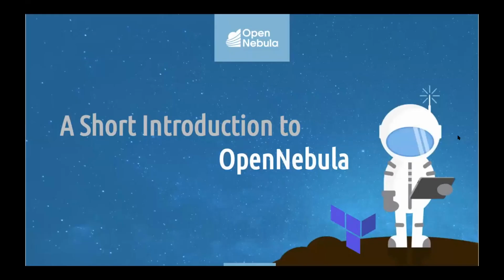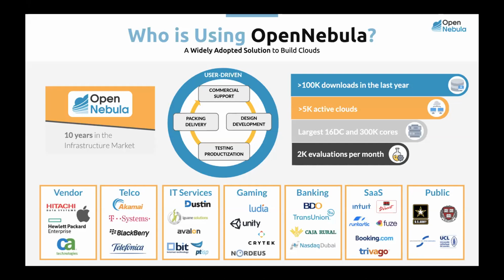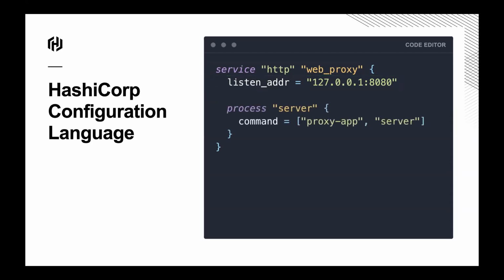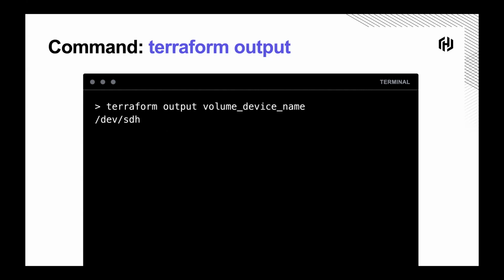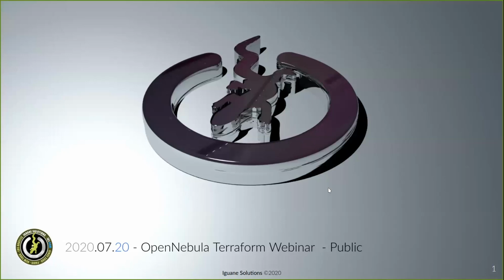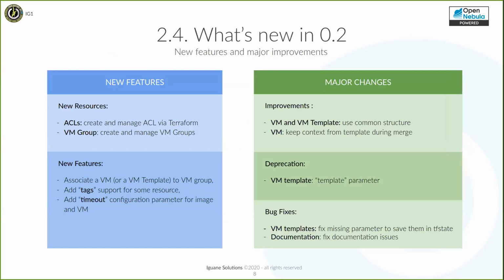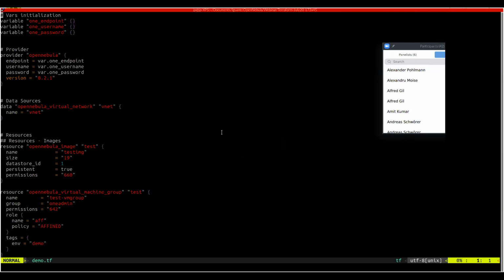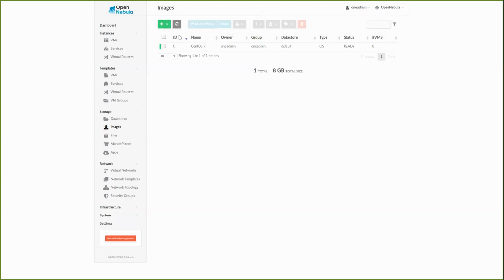OpenNebula Webinar - Infrastructure as Code in OpenNebula using Terraform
Learn about Terraform’s Infrastructure as Code approach and about its basic uses and capabilities, and watch a live demo on how the new OpenNebula Provider for Terraform is being used in an actual Enterprise Cloud to simplify a real infrastructure workflow. Our guest speakers for this webinar were Taylor Dolezal (Senior Developer Advocate at HashiCorp) and Jean-Philippe Fourès (Cloud Product Manager at Iguane Solutions).